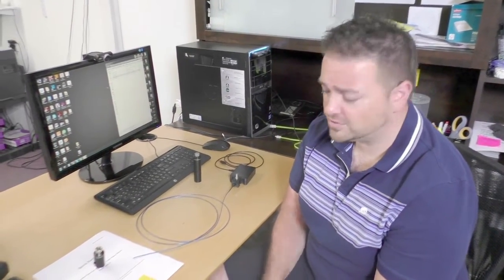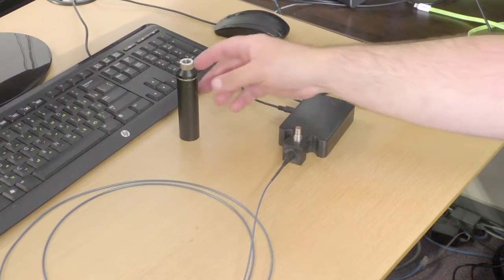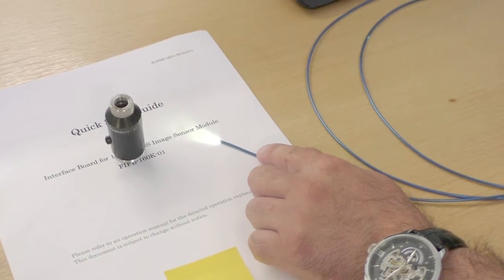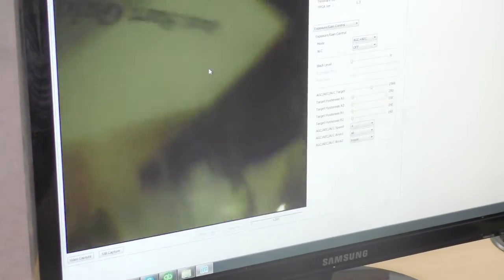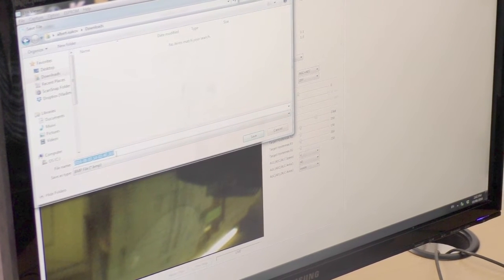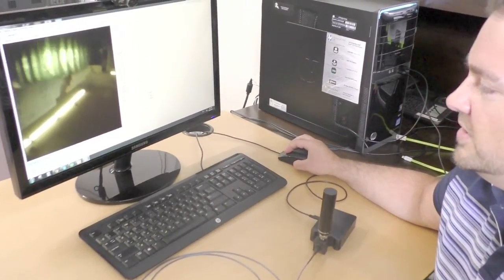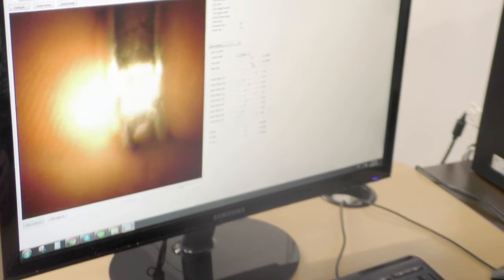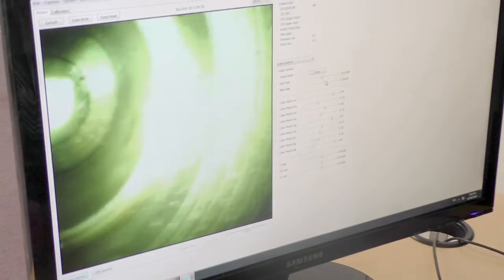Micro Video Borescope MICRON - Quick Overview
Today we are going to look at our MICRON micro flexible videoscope. This is going to be a 1.9mm (0.0748") diameter super-thin flexible video borescope. It actually has a small video camera chip right at the tip. And it's got a very short circuit base, so the tip is going to be very flexible as the rest of the probe so you can get this into a lot of areas and it will give you a lot better image than a fiberscope.

0:35 When you get the unit there's going to be the video processor, the USB cable that will go into a computer or a laptop, and then a light source. We usually include the SPARK XTR This unit will allow to turn the light up and down, so if you are getting a reflection off a metal part or something like that, you can decrease the illumination of the scope and it will give you a little bit better view on the screen.

1:00 As we turn this on, you can see at the tip the light will come out so will have a direct transfer of the light all the way out of the tip and then if you need you can turn the light up or down as you are using it. This will help for certain applications.

1:19 Once you'll have the unit plugged in, you will install the driver and the viewer software. So if we connect the cable and then open up the viewer program, you'll see the live image will be on the screen. You can increase this to 200% it will make the image you see a lot better.

1:47 With the software program we have a couple things to go over. Still capture and video capture will be at the bottom of the screen, or there are capture buttons at the menu if you want to use them.
When you're capturing an image it's going to offer a pop-up window that will ask you where you want to save it. The easiest thing to do will be on a desktop or your Downloads folder. And then you can name whatever you are doing. So if you have a certain job that you are inspecting you can name that. You can put a date so you can find a file later.
Same with video. You go to Capture a Video, it will ask you if you want to start, it will ask you to name a file, and you can start recording after that.

2:27 If you're noticing the image is a little bit different than what you are looking for, you want to go to Exposure and Gain Control, scroll down to Colour control and you can adjust it on here so you can take it a bit more into the red, in the blue, and try to get it a little bit closer to the natural. If you look at the paper, you will see it's a little bit on the white side, a little bit warmer image. It's the same thing with metal parts.
So you can play around with that to get what you are looking at.
Again, when you are looking at metal parts you'll notice that the image quality on the video scope is going to be a lot clearer than something that you would see say on the fibrescope where you've got pixels in your image.